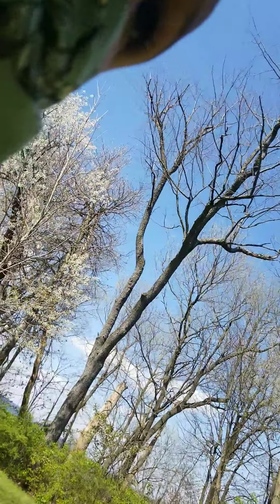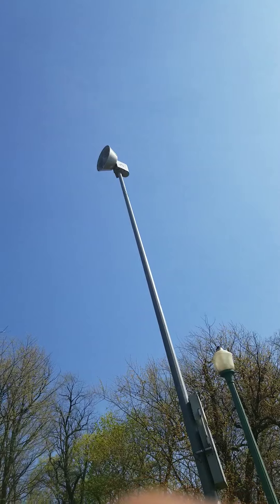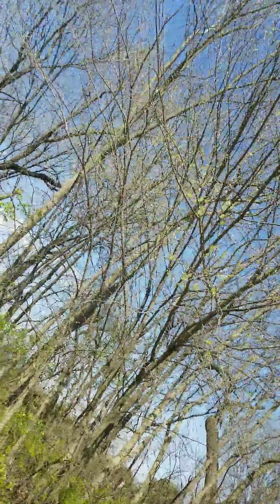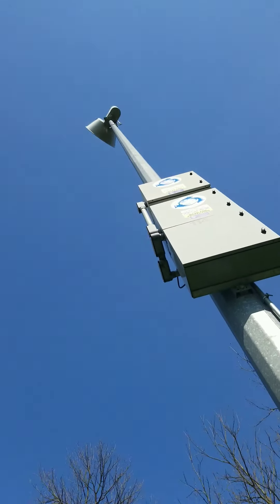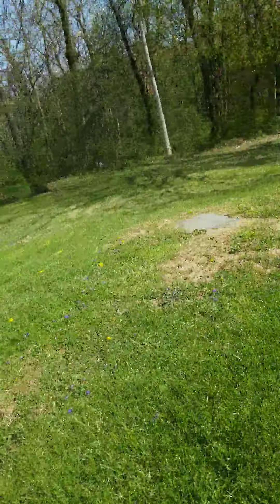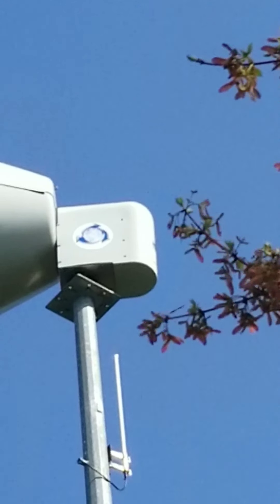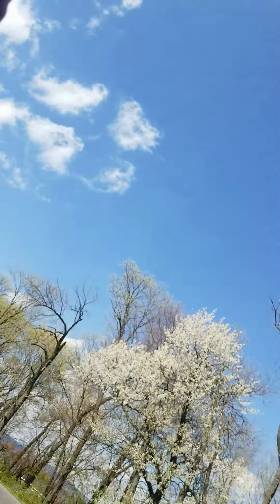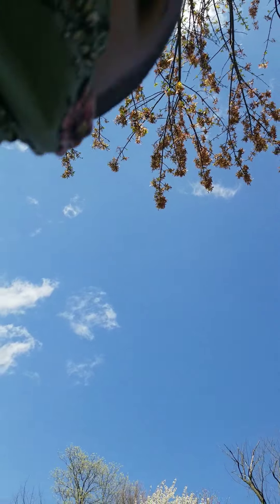Tornado siren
Resivor Park